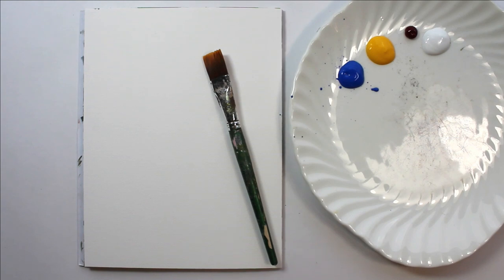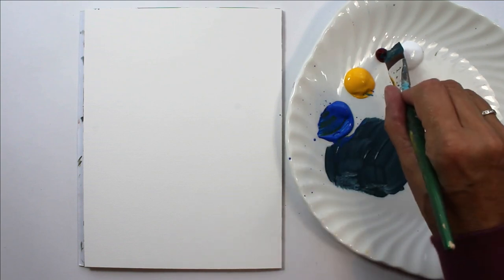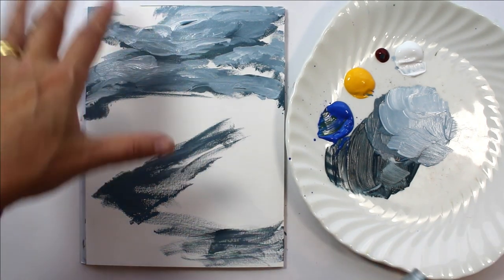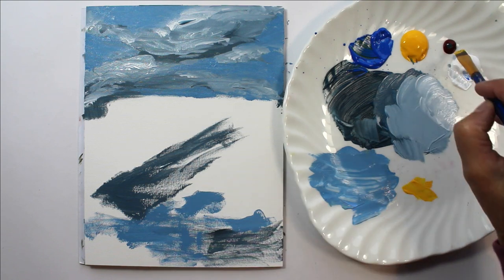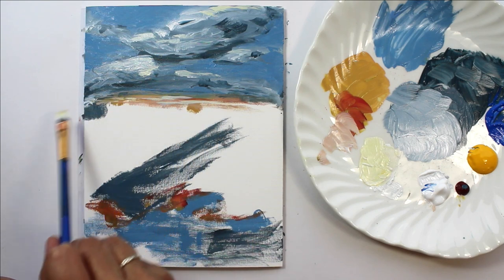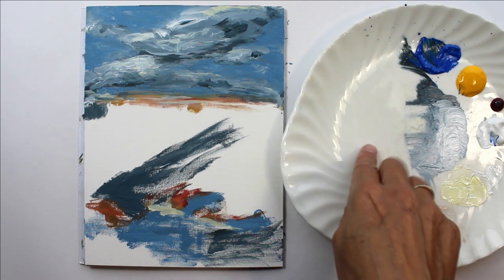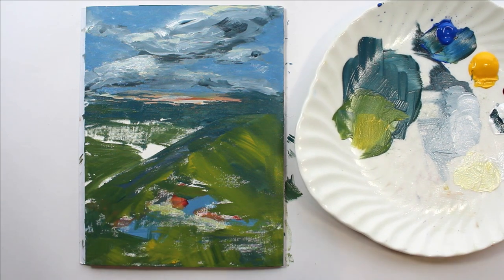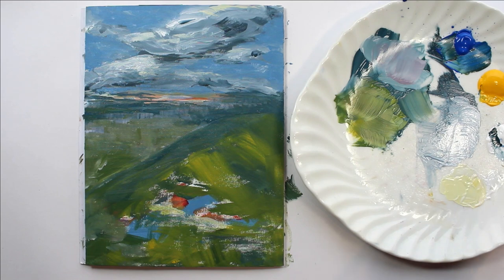Unlocking the Magic of Landscape Painting: Mastering Harmony with Just 3 Colours & White in Acrylics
Link to water spray bottles

Discover the Art of Harmonious Landscape Painting with Acrylics! 🎨🌄
In this tutorial, we dive into the world of landscape painting, revealing the secrets to creating stunning harmony with just the three primary colours and white. Whether you're a seasoned artist or a beginner, this step-by-step guide will empower you to craft mesmerizing landscapes that captivate the imagination.
🌟 What You'll Learn:
How to use a limited colour palette
Techniques for mixing acrylic colours
Creating depth, contrast, and dimension in your landscapes
Join us on this artistic journey and unlock the potential of your acrylic paints. Say goodbye to overwhelm and hello to serene, balanced landscapes.

You can buy my Fine Art Prints on Etsy
Links to my poetry books
Distraction in the minutiae UK
Distraction in the minutiae US
Colliding Contrasts UK
Colliding Contrasts US